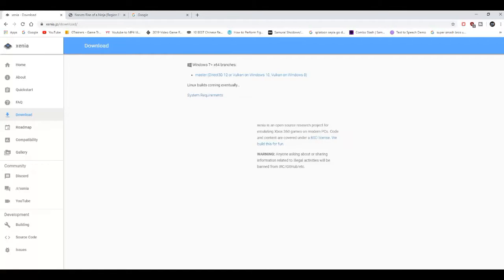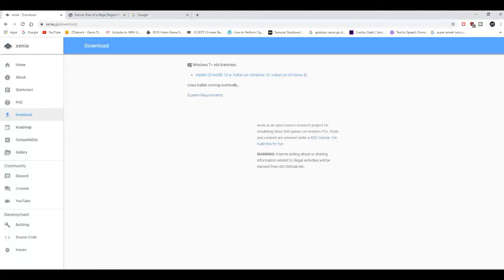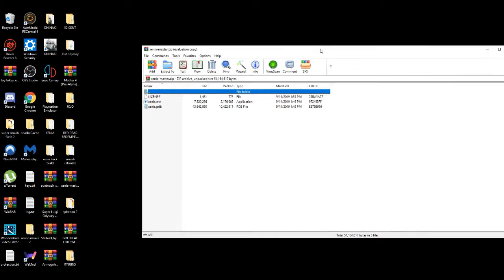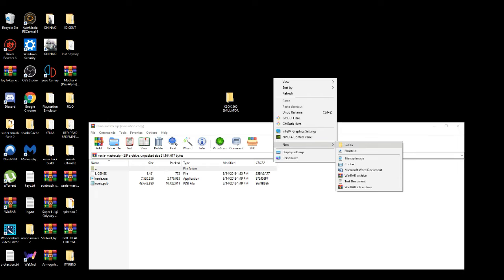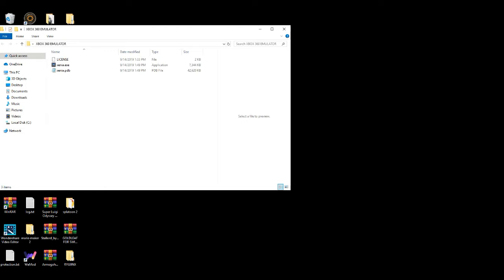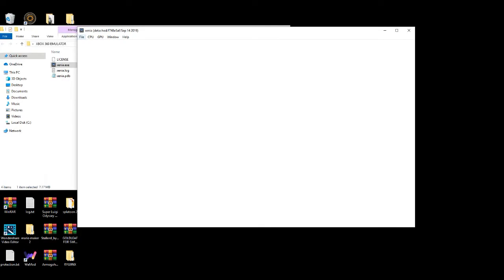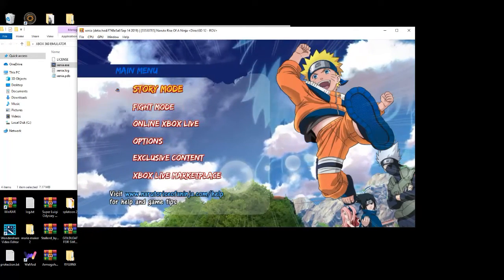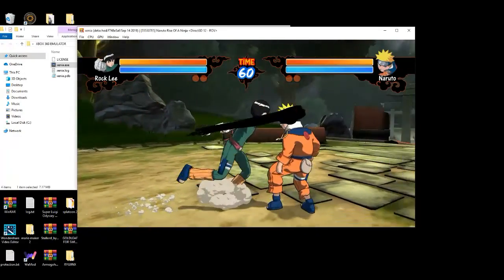HOW TO NARUTO RISE OF A NINJA ON WITH XENIA EMULATOR LOW END PC (NARUTO RISE OF A NINJA PC)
HOW TO NARUTO RISE OF A NINJA ON PC WITH XENIA EMULATOR LOW END PC (NARUTO RISE OF A NINJA PC)